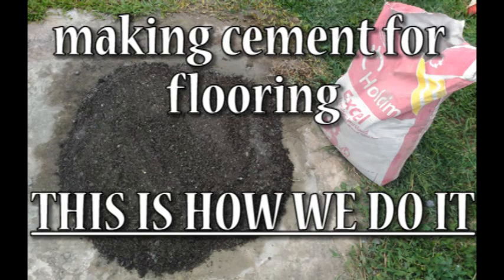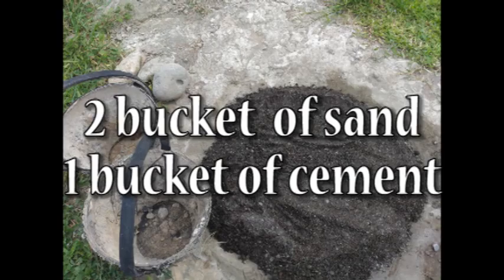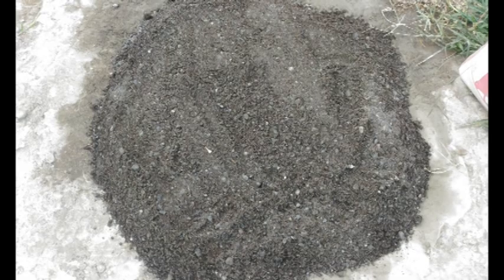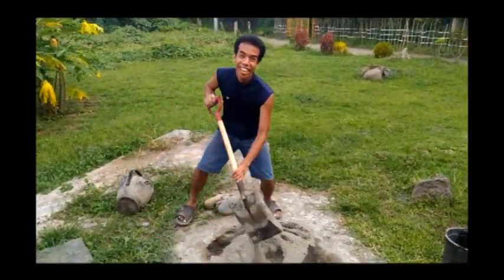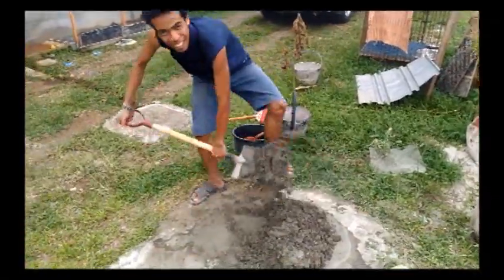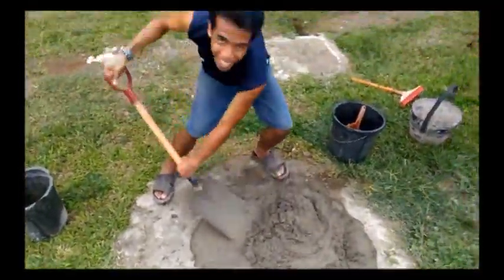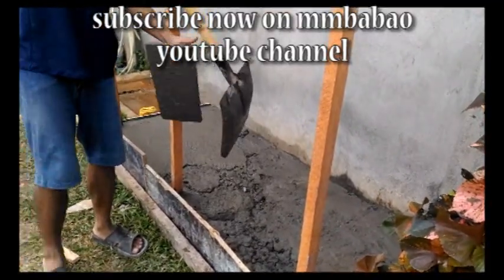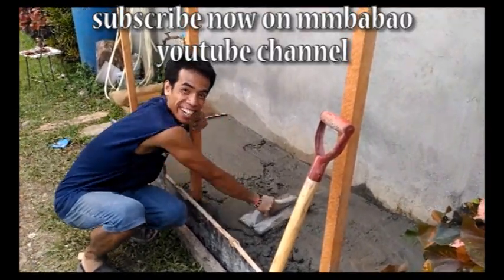Smiling while doing something Challenge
Please support my NEW youtube Channel.. tnx in advance

If this video will have
~100,000 Views With
I will announce the ViP winner.

How do games help the brain?
Games is a Mood-booster.
Games may help sharpen certain thinking skills that tend to wane with age, such as processing speed, planning skills, reaction time, decision making and communications skills.
This neurotransmitter helps make us feel happier and can impact our memory, motivation and concentration.

iNSECTiON JR.
iNSECTiON JR.